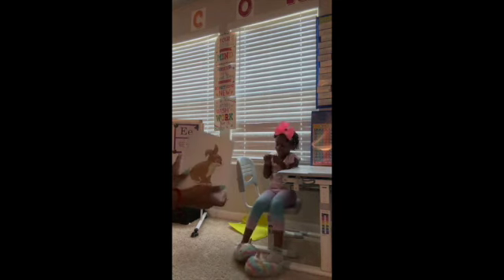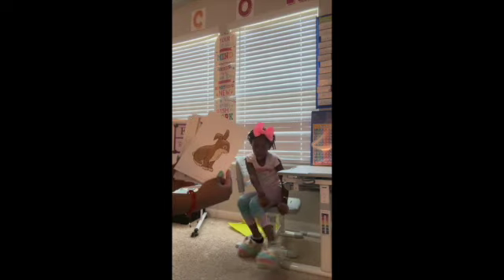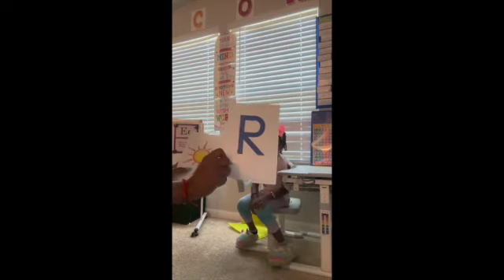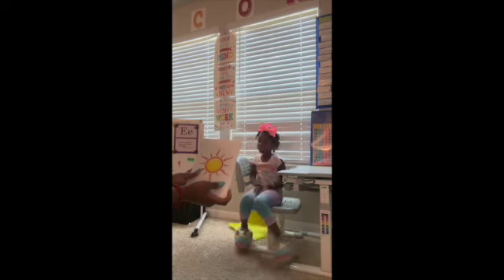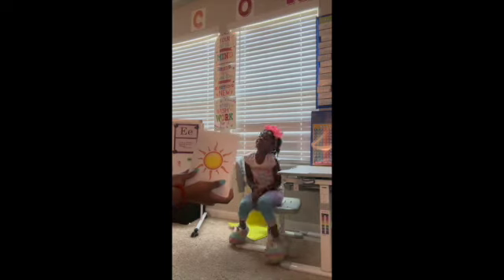What Am I? A Phonics Guessing Game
Hey Guys 👋🏾 So we aren't finished with our reading series just yet so keep staying tuned!!! Phonics is a HUGE part of reading and I just wanted to share with you guys a simple game that can bring phonics to life for your little ones. It is probably very familiar to most except here we have added our own little twist by focusing on the vowels within each word. We can't wait to hear from you!!!

Below you will find the links for the product, I spoke about in this video, in case you’re interested. ❤️